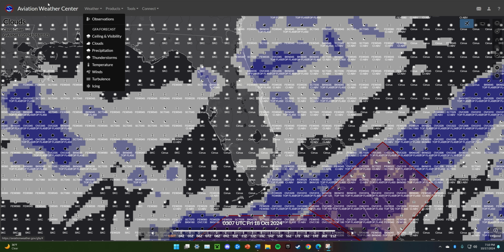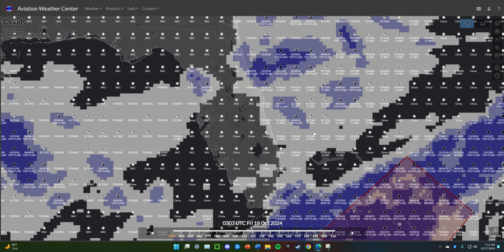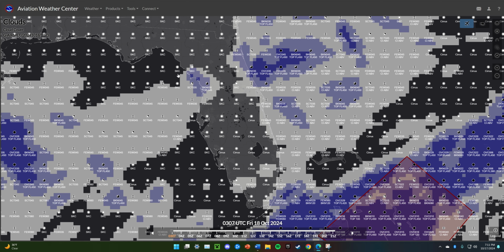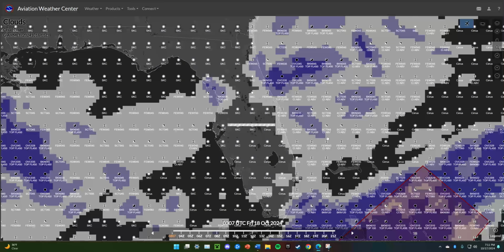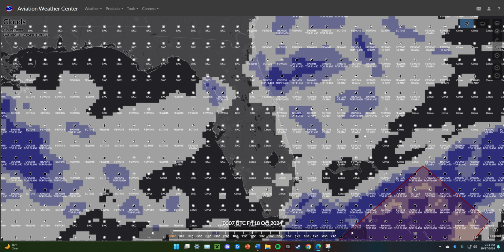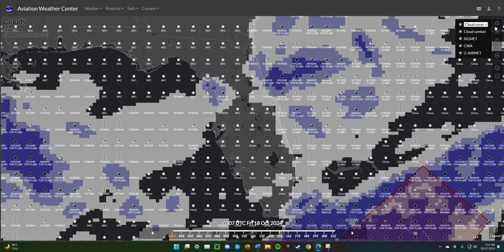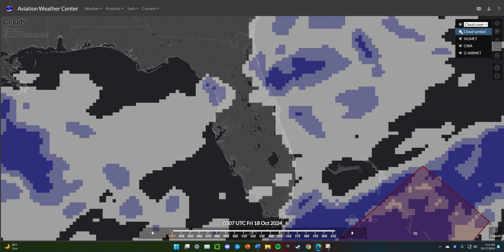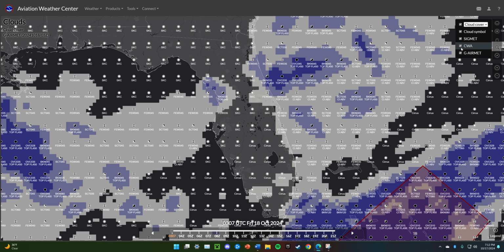ERAU WEAX 301 1.5 ASSIGNMENT